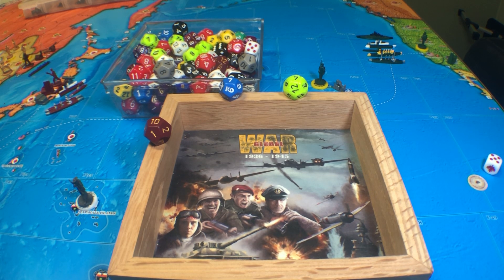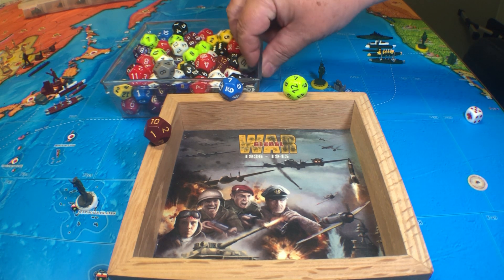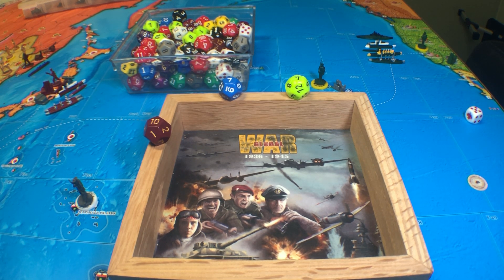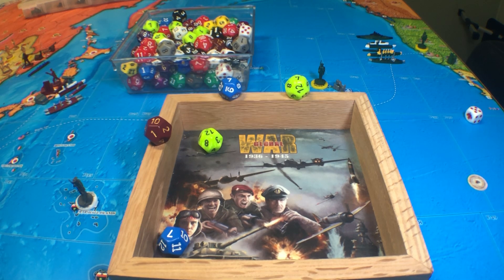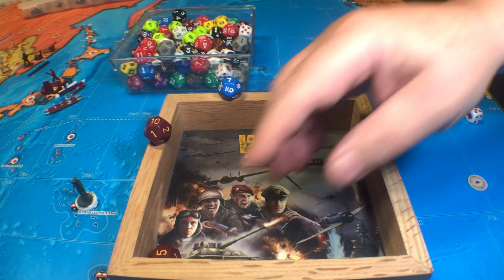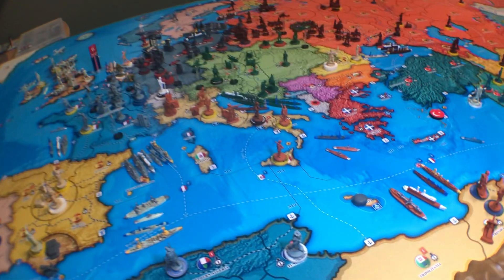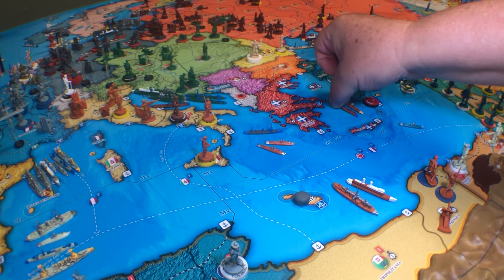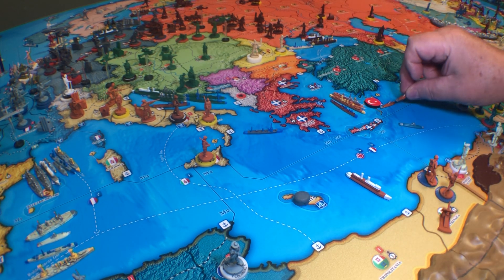Operation Hindenburg Summer 1912 France